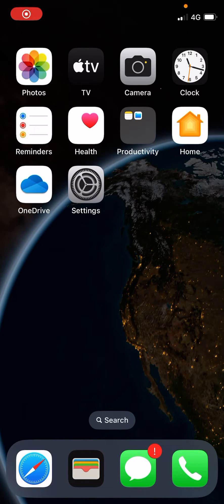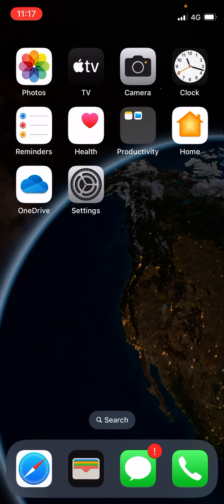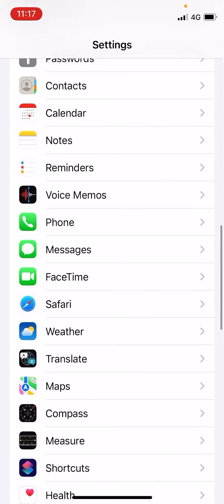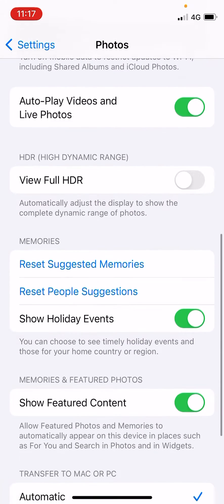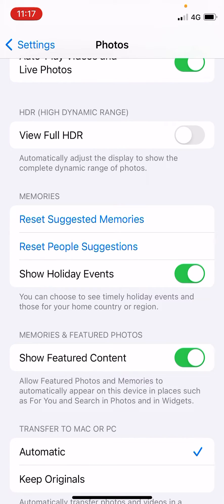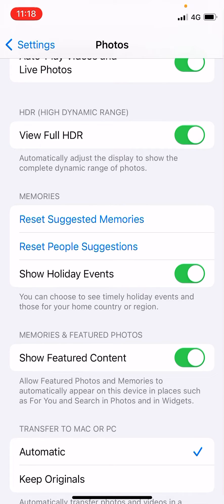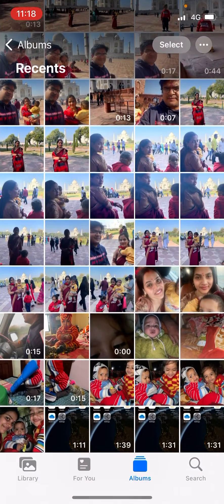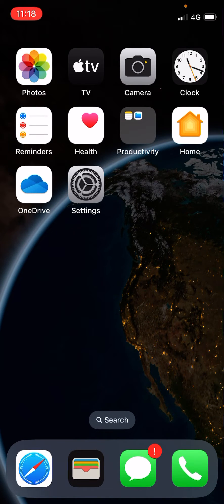How To Turn On HDR Display on iPhone (2023)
iPhone HDR Learn how to turn on/off HDR display on iPhone having iOS 16 to get the best looking display.